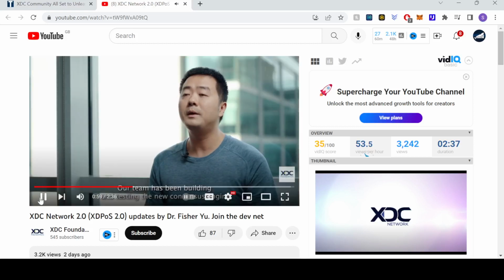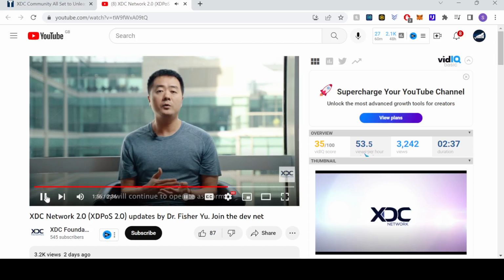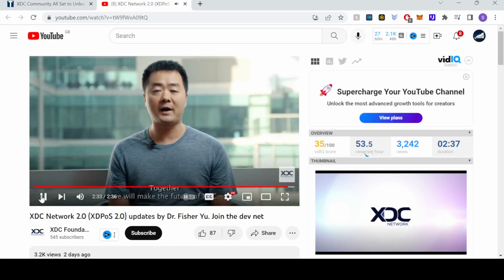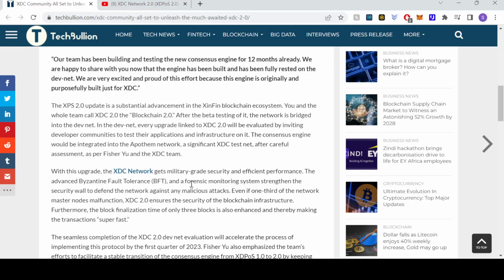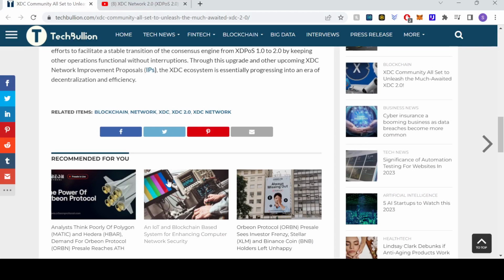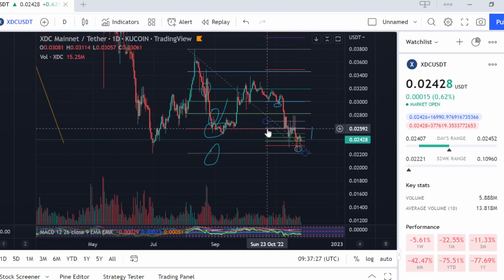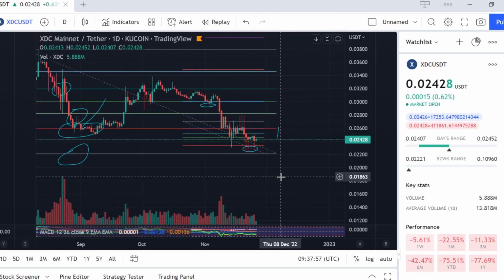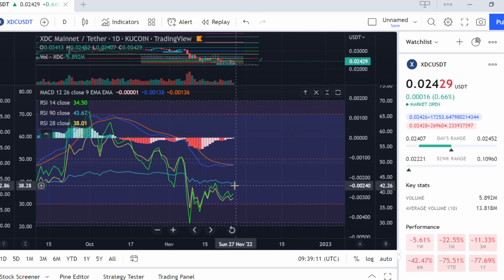XDC 2.0 XinFin | Big update from XDC, BFT & Security enhancements & Chart Update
The capabilities of XDC as a network and token are about to go to the stars and beyond. I am really looking forward to the next phases towards 2.0.

Buy a LEDGER now, secure your Crypto and OWN IT!

Had a flight cancelled like we did?